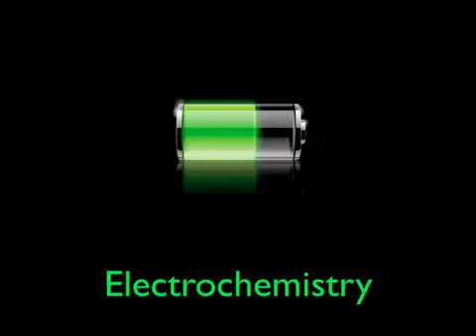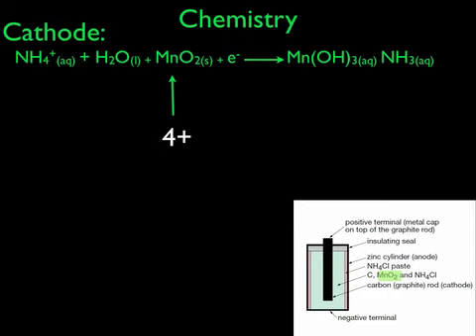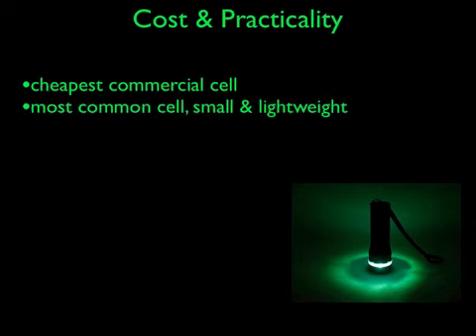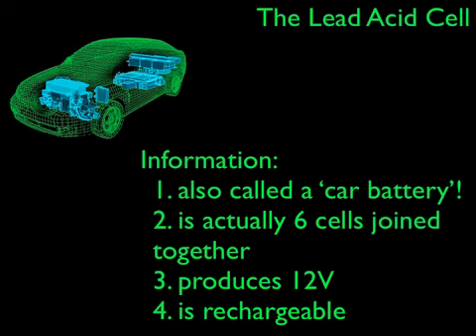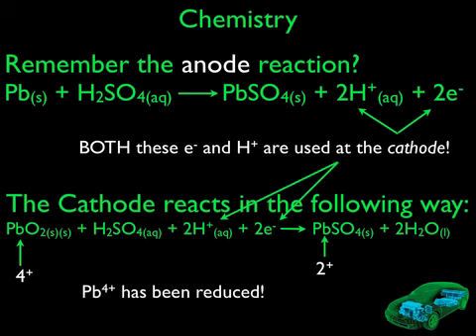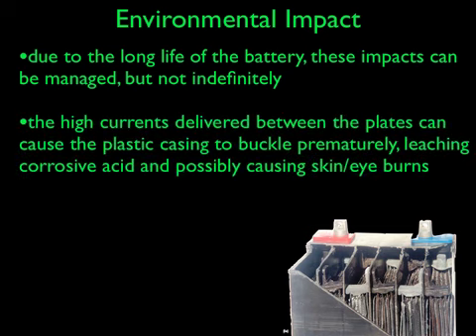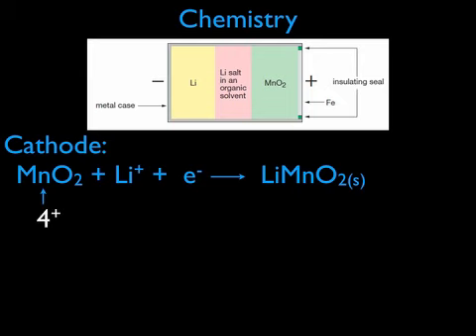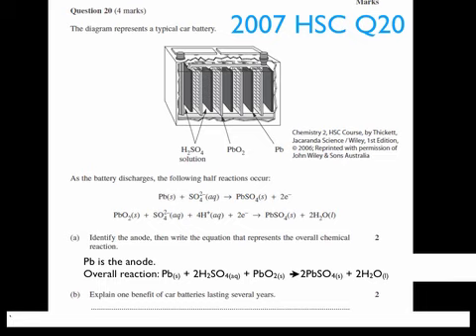HSC Chemistry - Batteries